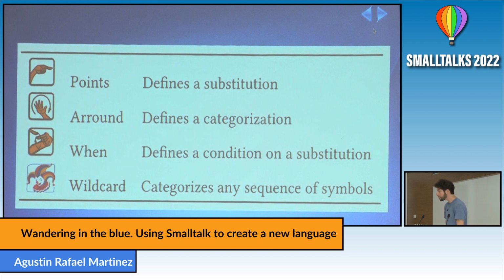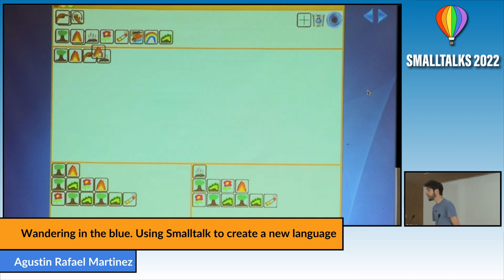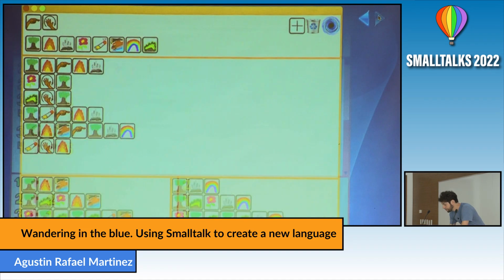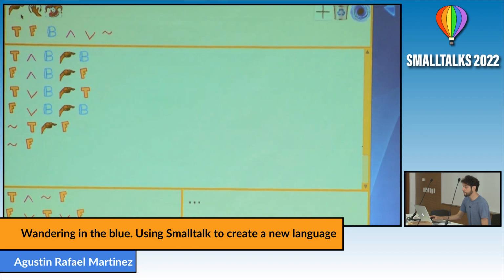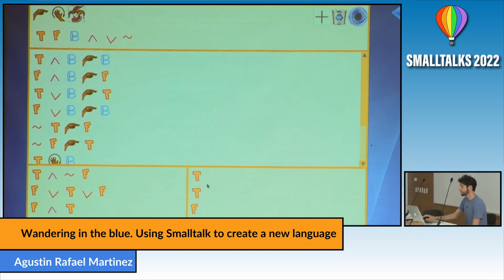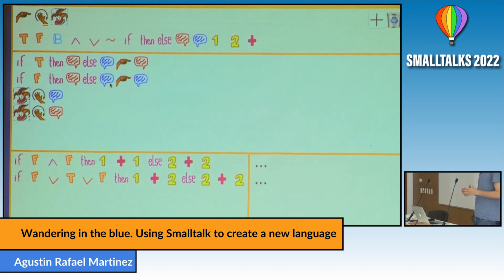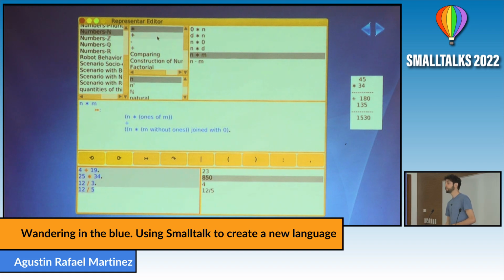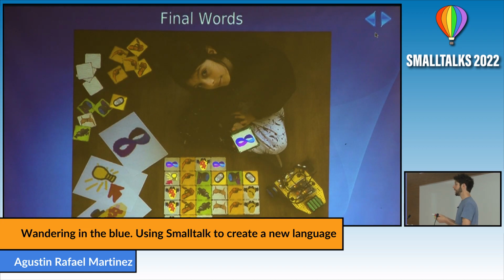Wandering in the blue. Using Smalltalk to create a new language - Agustin Rafael Martinez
The talk is about the creative process of developing a new language. The purpose is to present the fundamental characteristics of this declarative and general-purpose programming language. It works in two modes: visual and textual. In each mode it has its own tools for program definition and inspection. In visual mode, its expressiveness and simplicity allow the language to dispense with the use of text to give meaning to its elements. An original contribution to visual languages is a particular purely graphical program inspection tool. The talk will include details on how Smalltalk has helped and inspired the construction of the development and execution environment of this new language.